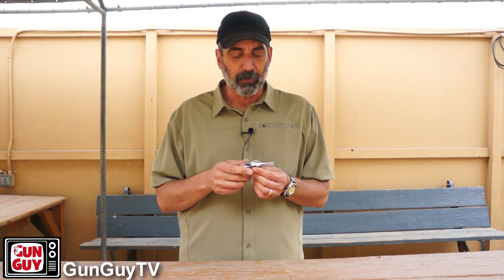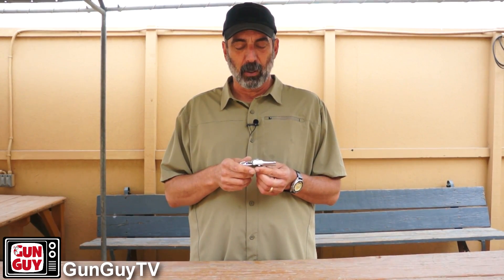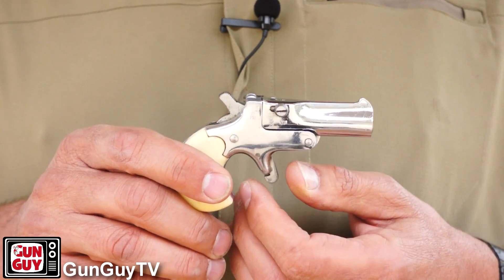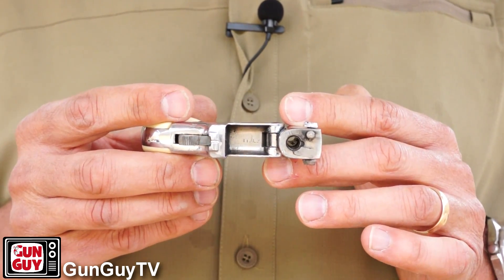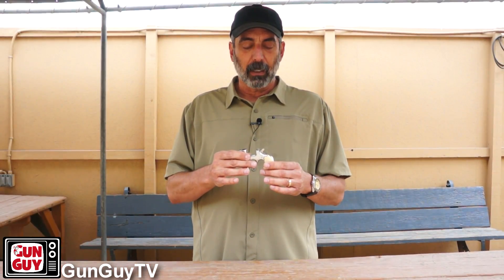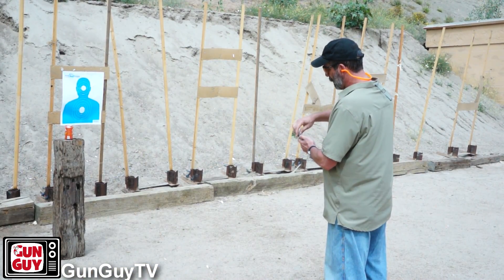One of the smallest derringers I've every seen!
This tiny little EIG .22 long rifle derringer was made in Italy in 1964 and imported into the United States.  The gun was and is very inexpensive to purchase.  Still, it is reasonably well made and fun to shoot.  I give you the specifics and review the little gun in this video.

Visit our sponsers:
- The P2K Range
- The Rainbow Range